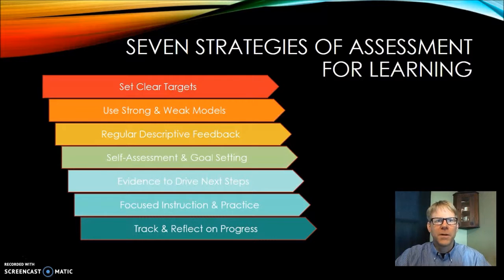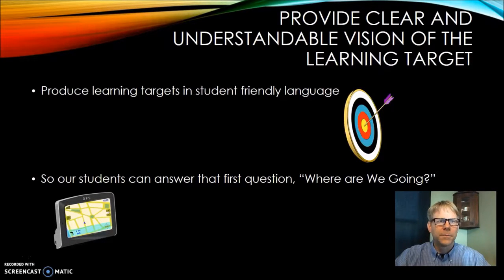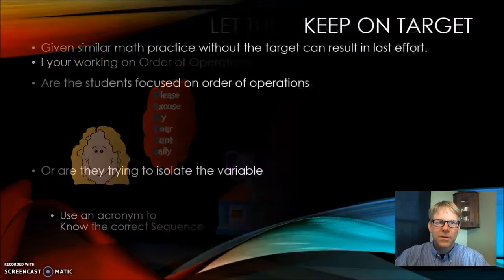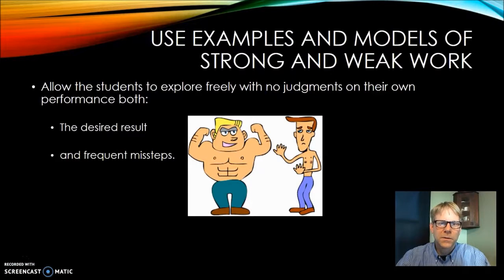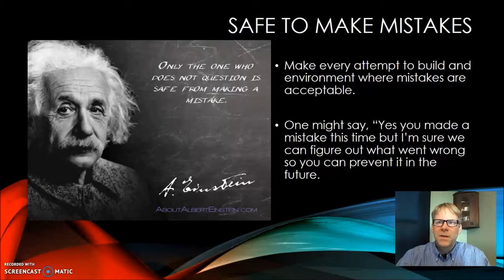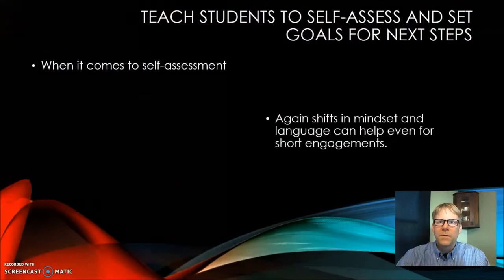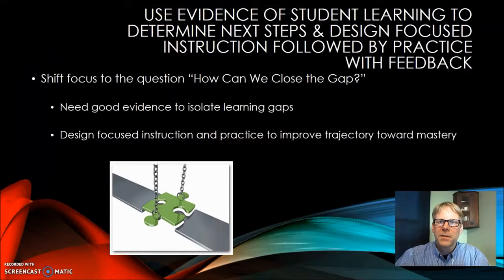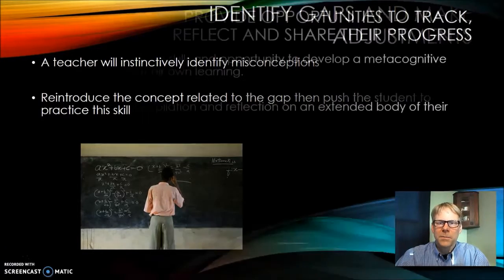Ignite Talk Seven Strategies of Assessment for Learning Think Formative Daily